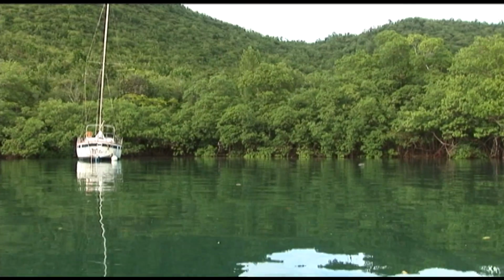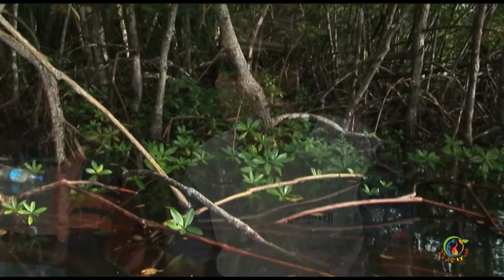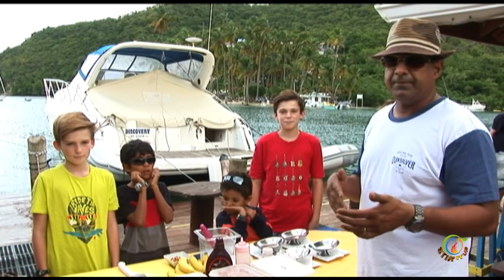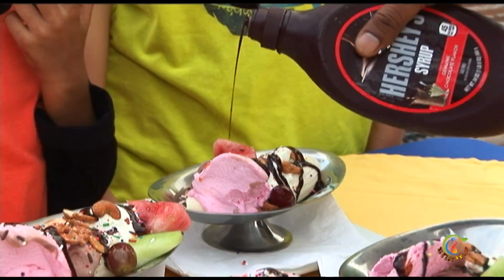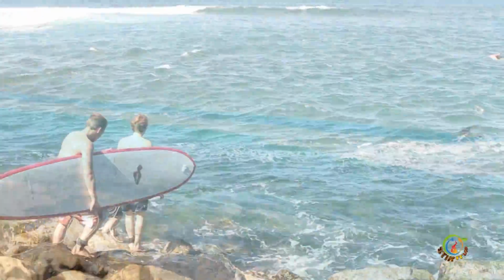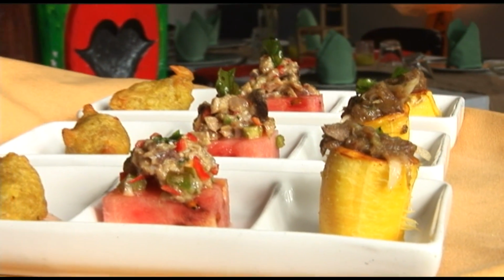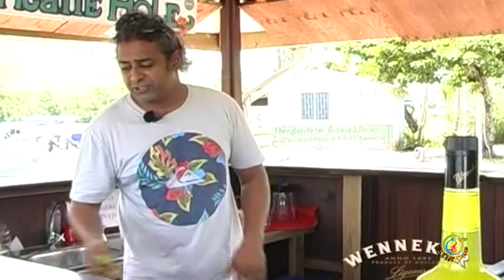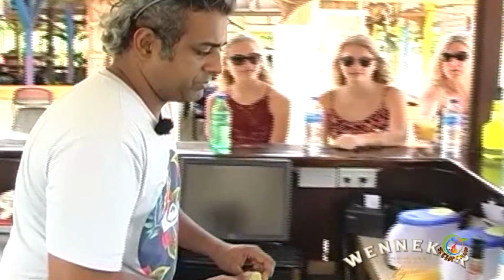Stir It Up The Adventure Chef Season 3 Episode 7 ( kids Surfing Edition )